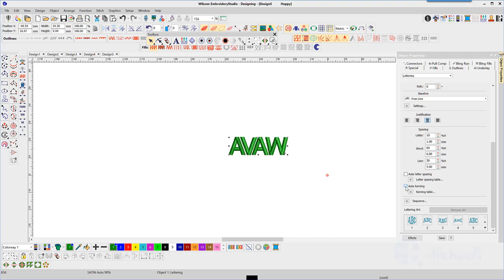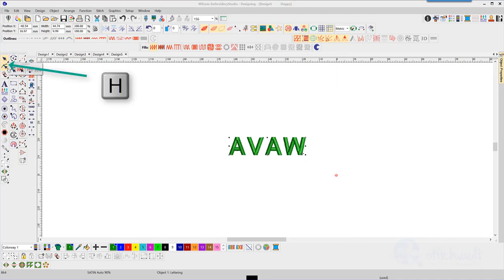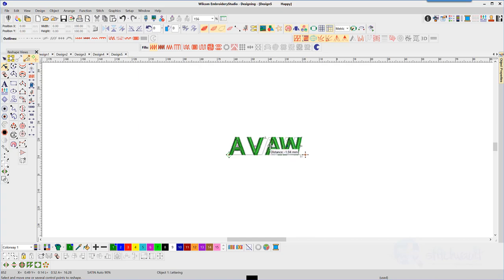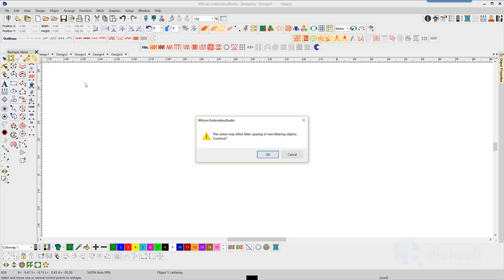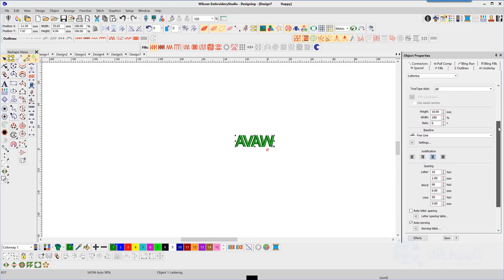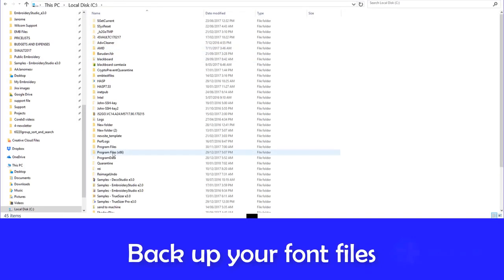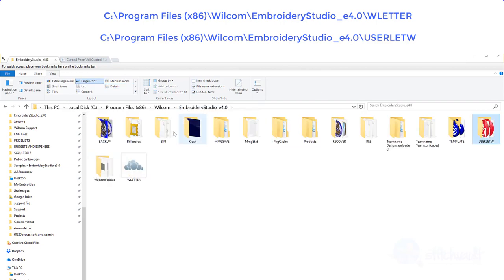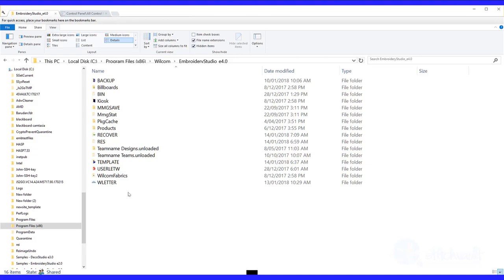How to save Kerning values in Embroidery Lettering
The Auto Kerning feature in Wilcom EmbroideryStudio Designing software saves you hours of time when spacing letters. Each letter combination will require a different space setting, this how to video should help you understand how to kern and then save the settings for future use.